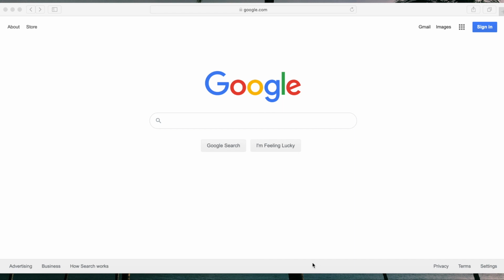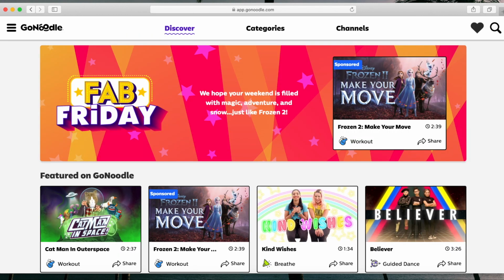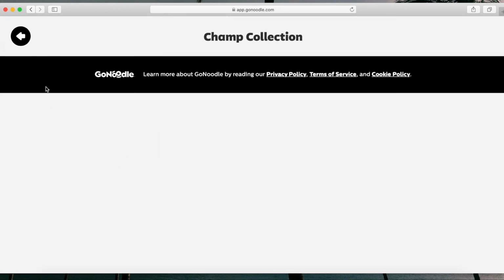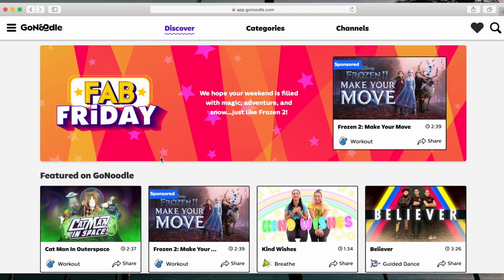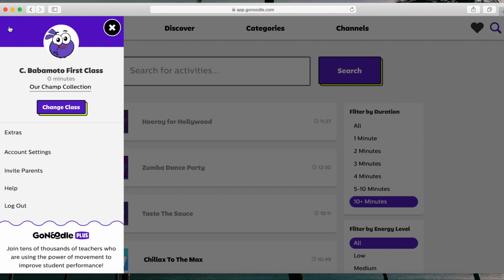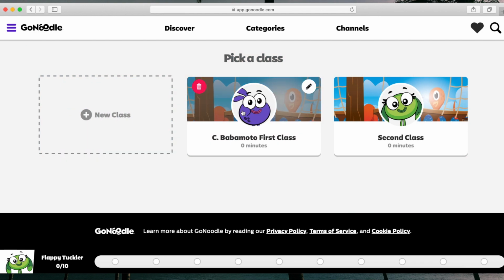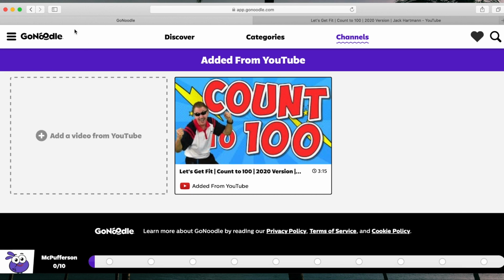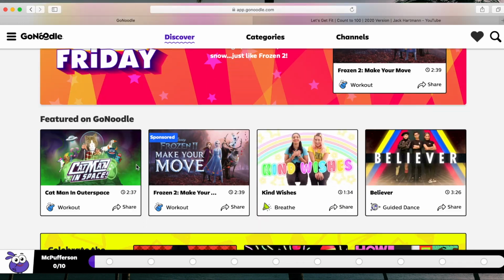GoNoodle Screencast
This is a screencast designed to show teachers how to use the application GoNoodle and why they might want to.